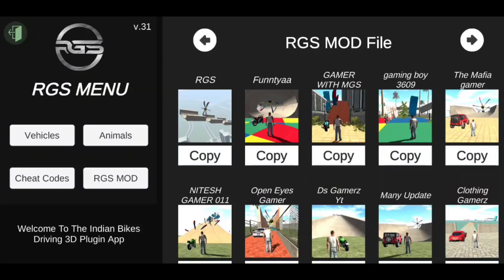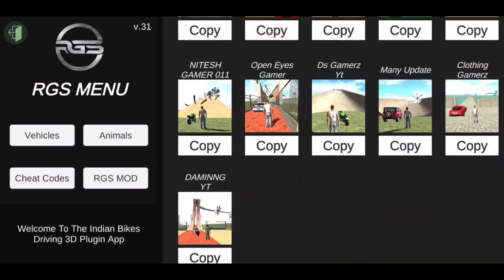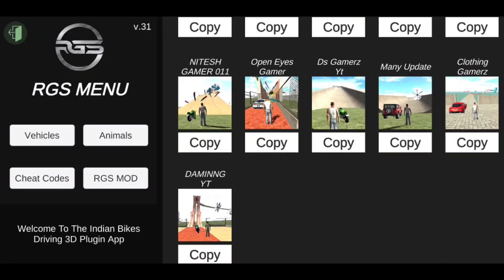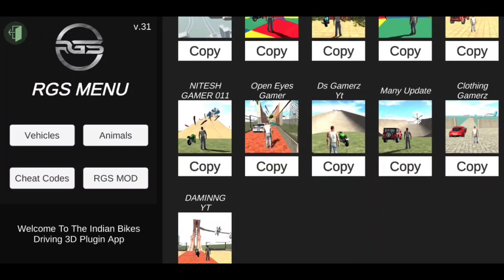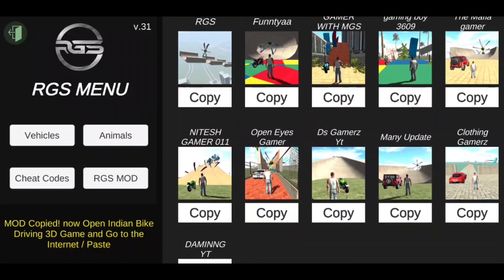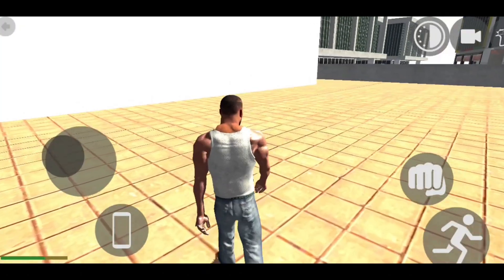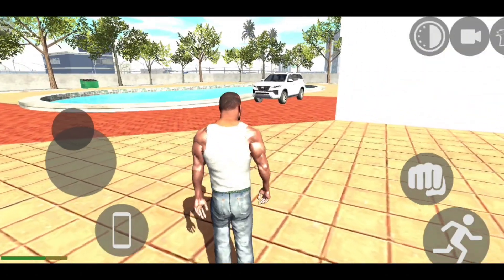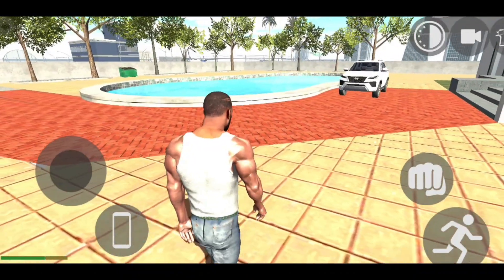Finally Plugin App New Update All New ITEM//New Update All New CAR Code//New All Code#rm8327gamer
Finally Plugin App New Update All New ITEM Code//New Update All New CAR Code//New Code

                       I Am Rohit And Welcome To My YouTube
 Channel @rm8327gamer.

indian bike driving 3d cheat codes
indian bike driving 3d all cheat code,indian bikes driving 3d all cheat codes